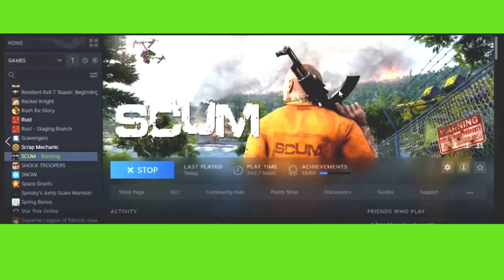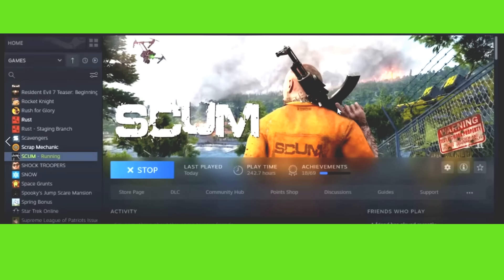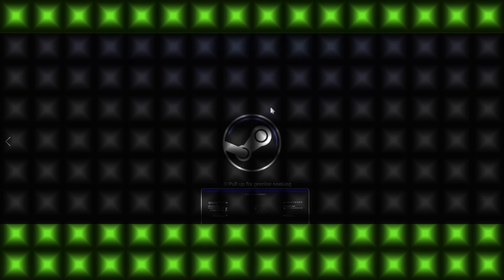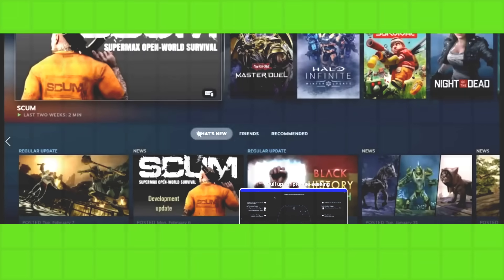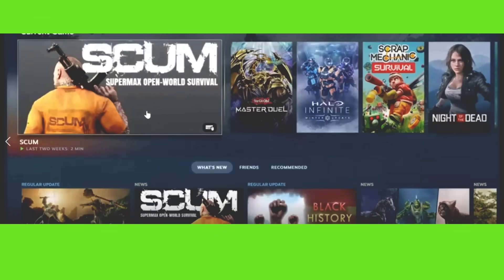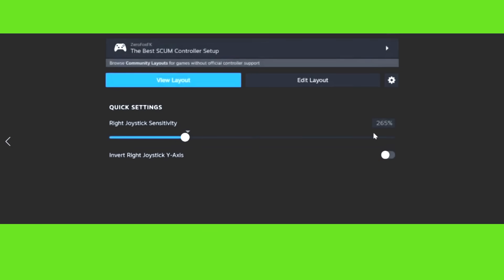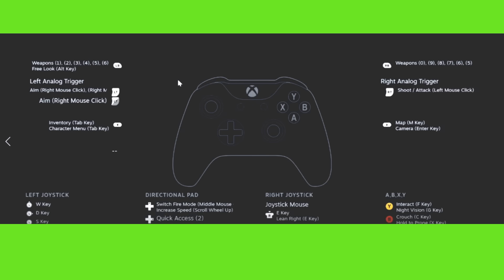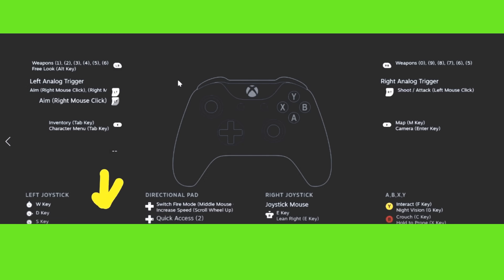Turn your PC into a console with easy controller setup (2024)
Learn how to easily turn your PC into a gaming console by setting up a controller for a seamless gaming experience. This tutorial will guide you through the steps to connect and configure your controller to enhance your gaming sessions on your PC. Stay ahead of the game and enjoy the best of both worlds with this simple controller setup.

HOW TO USE CONTROLLER NEW EDITS NEW UPDATE BUT THIS GAME NEEDS SOME LOVE , SO USE A CONTROLLER IF U HAVE TO!